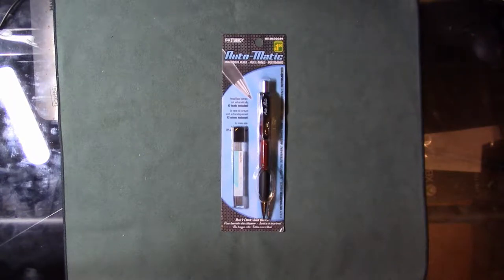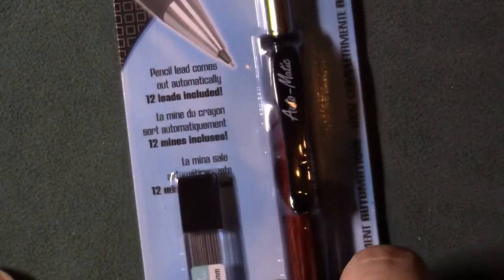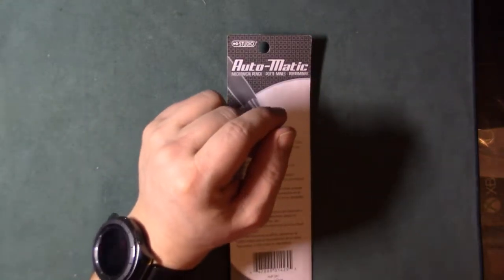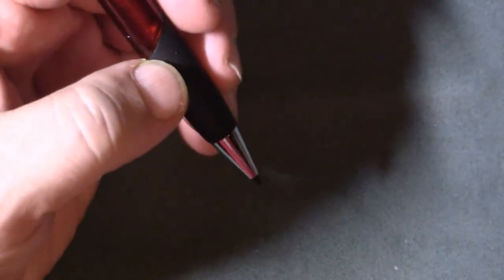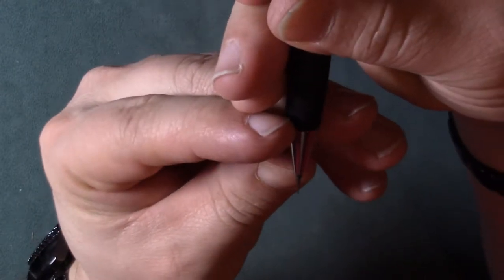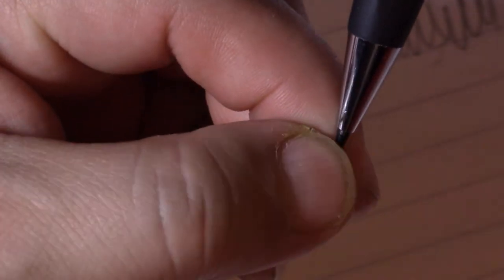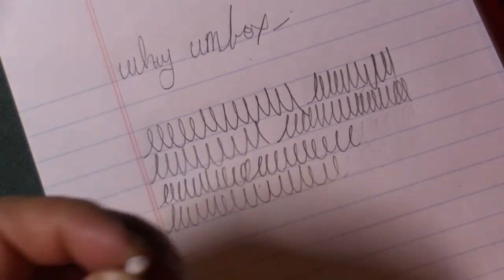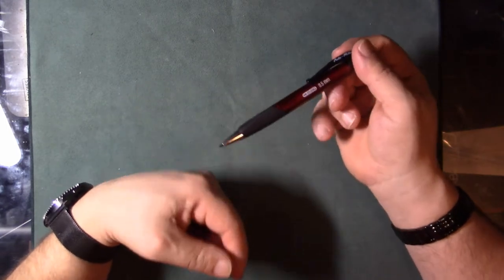Studio auto-matic mechanical pencil unboxing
here is new mechanical pencil that i  unbox and give my first impressions.